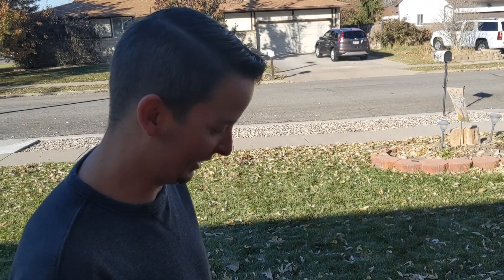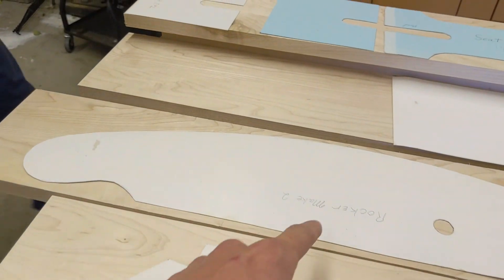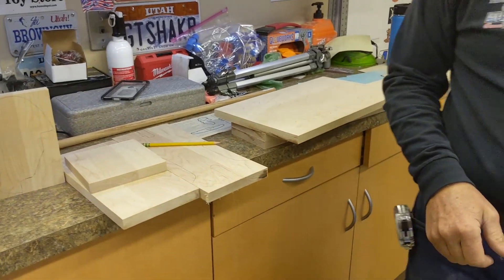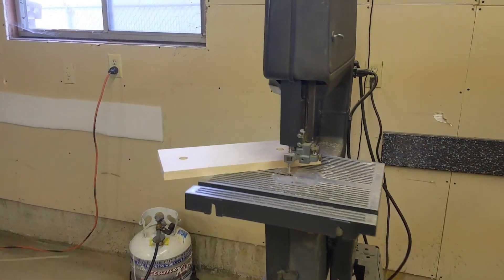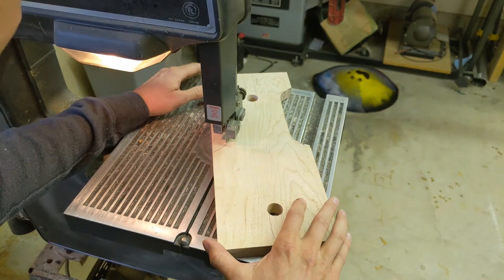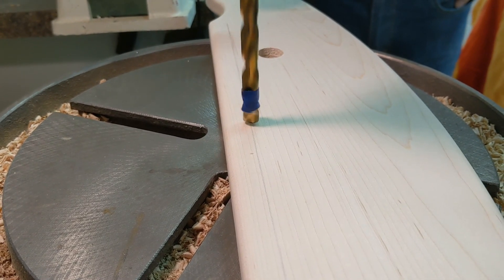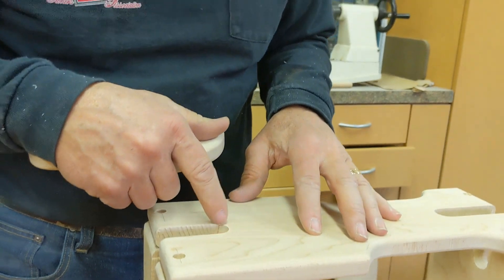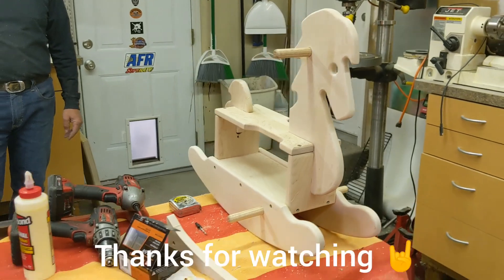DIY Wooden Rocking Horse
My Dad and I built this awesome wooden rocking horse for my 1 year old son in a day. With plans from a magazine from the 80s. Turned out awesome!
Huge thanks to my Dad & Preston for the help on this 🤘